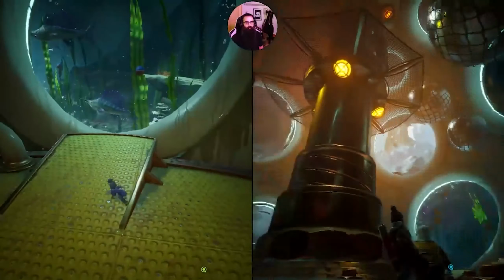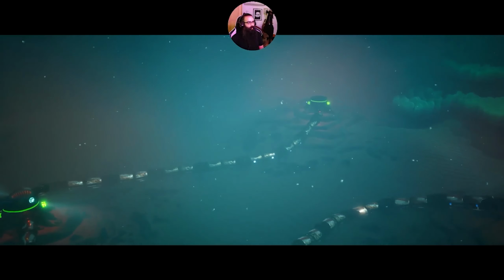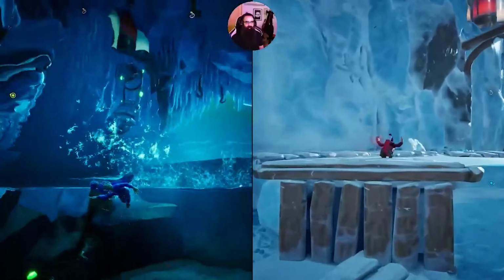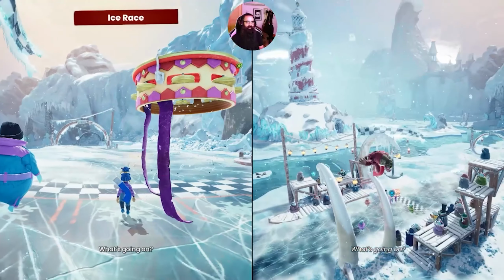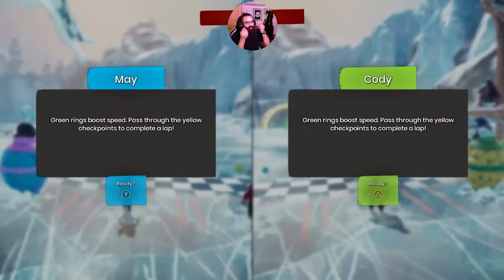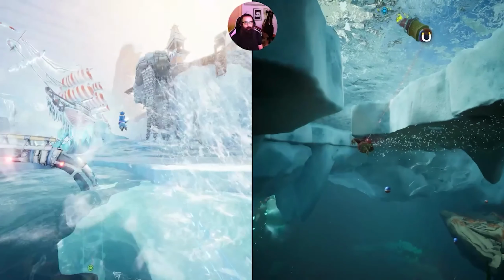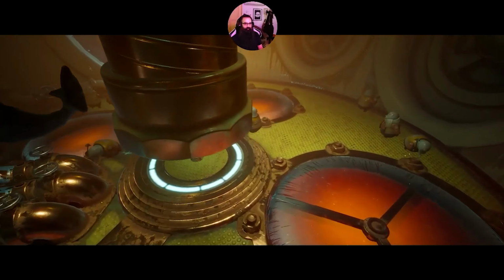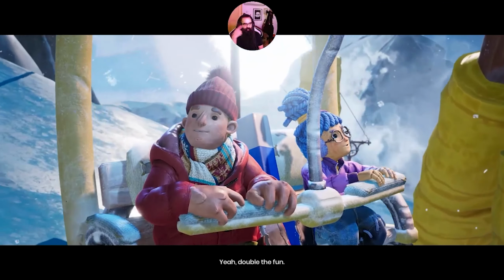HerrKato plays It Takes Two with Firebunny #16 Candy Factory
This is a series of the first playthrough of what to me is one of the best if not the best created story based game ever! I'm playing with my good friend Firebunny aka Azze.
I also streamed it on my twitch, but I have edited it so I won't talk to twitch chat almost at all. If you want to join me as I play other games in the future, live you can find my twitch just below, smile